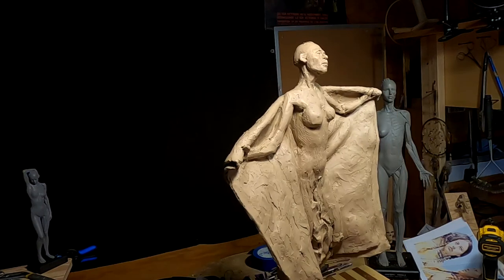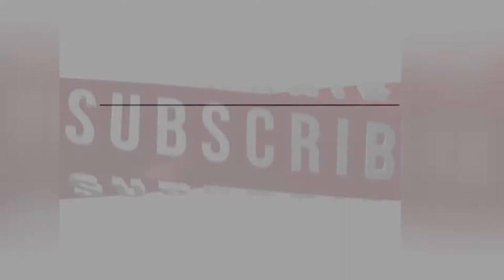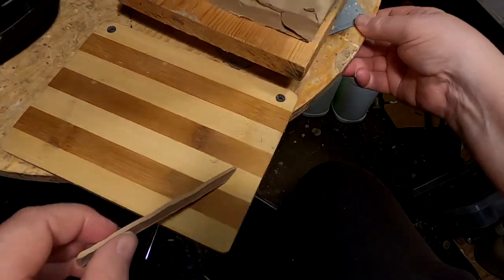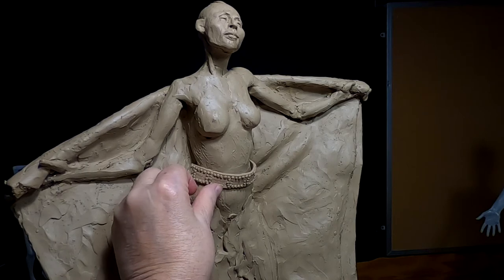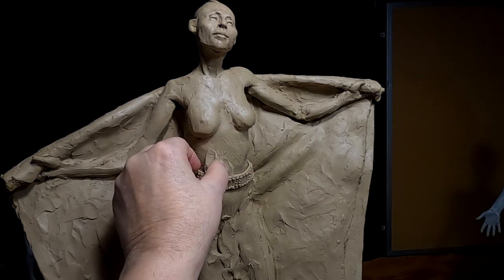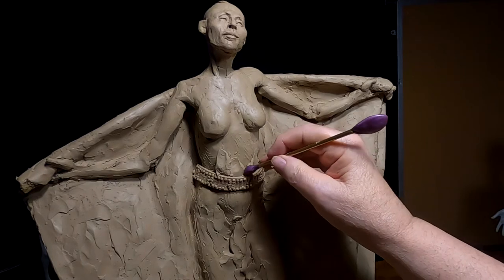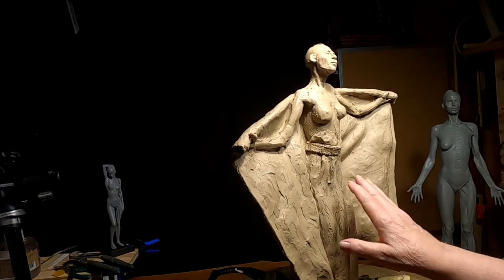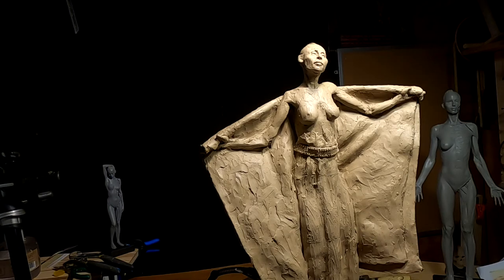SPOTTED FAWN 8th Day Creating the Belt and Starting the Dress